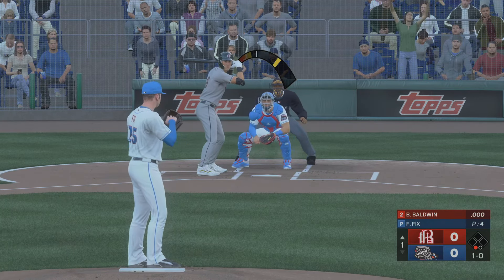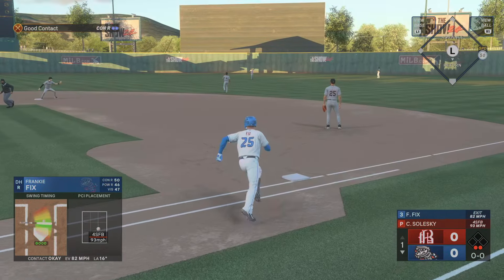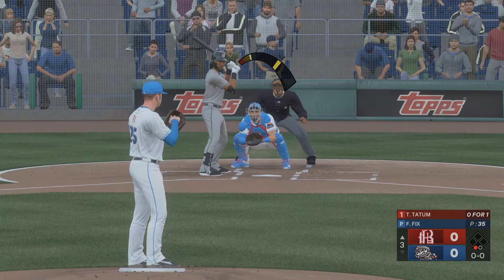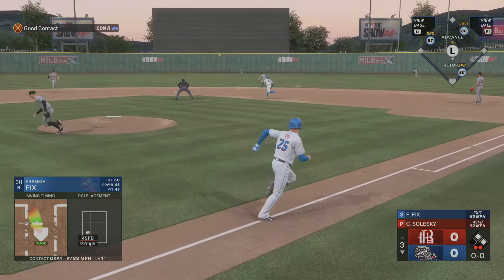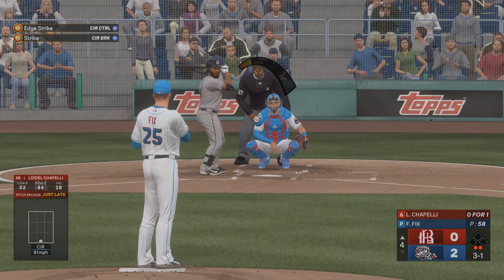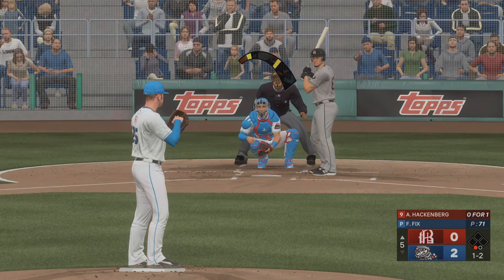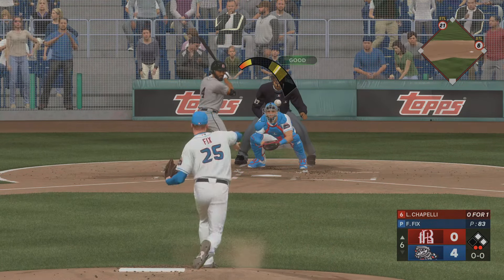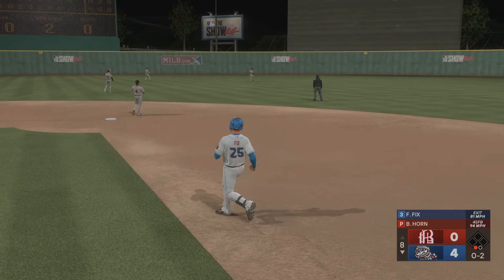MLB The Show 24 - Road to the Show #1 - The Journey Begins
MLB The Show 24 Road to the Show Episode 1